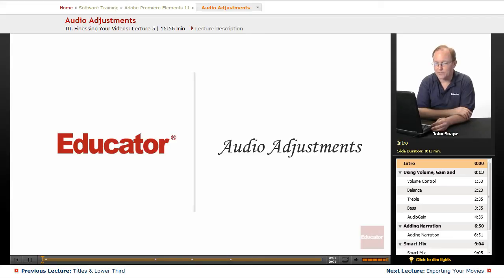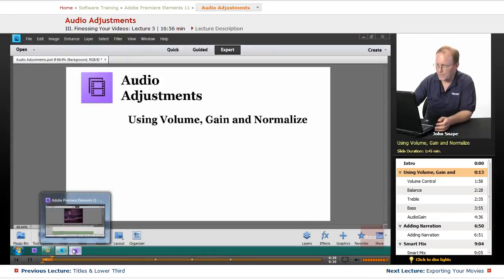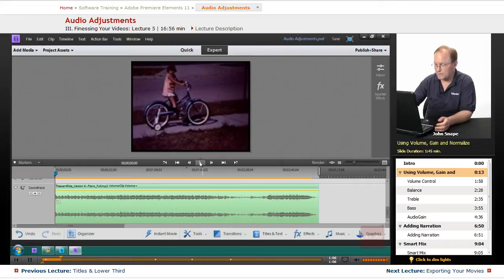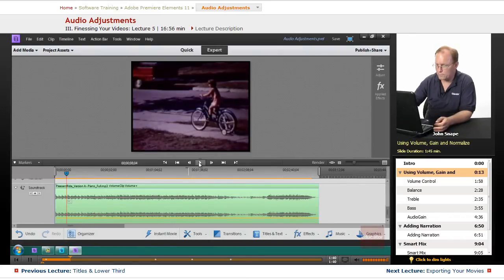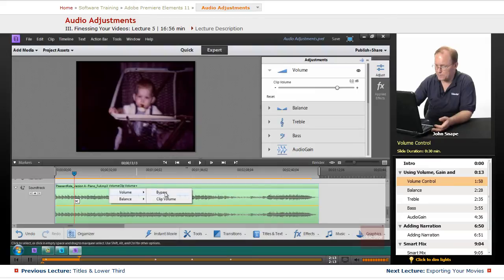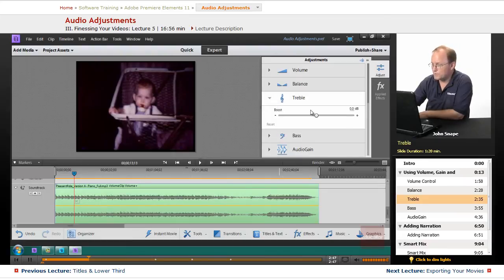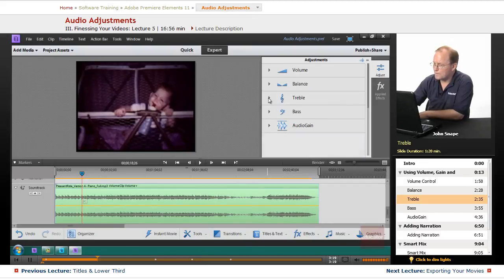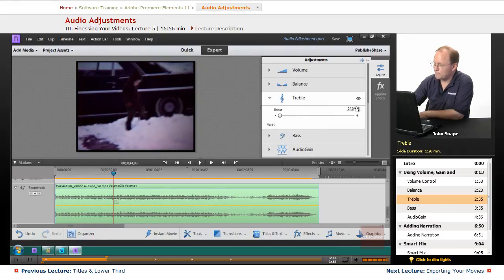"Audio Adjustments" | Adobe Premiere Elements 11 with Educator.com